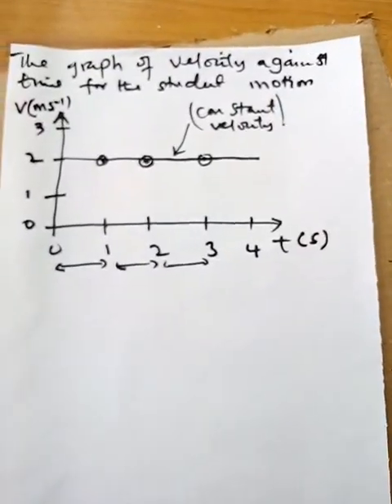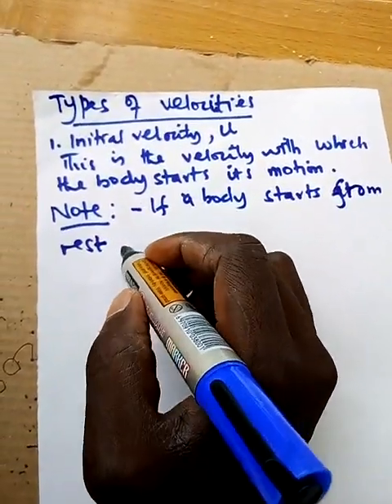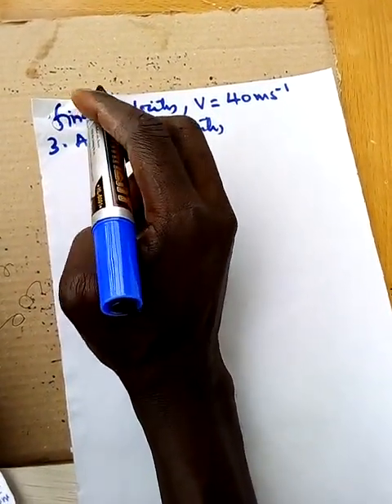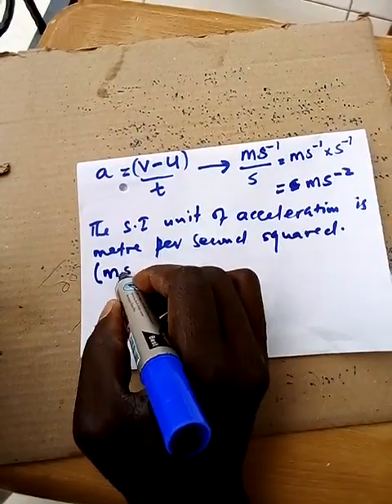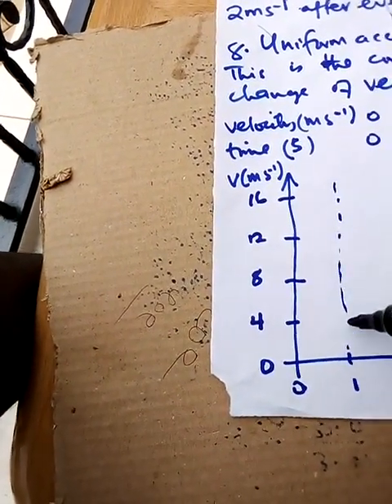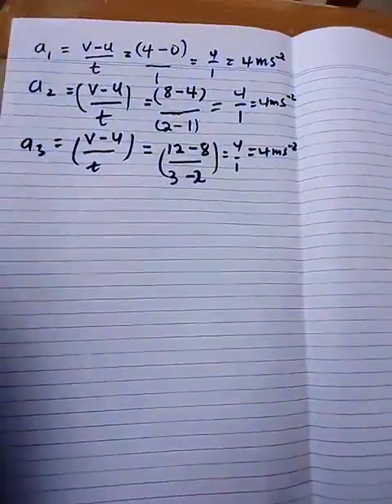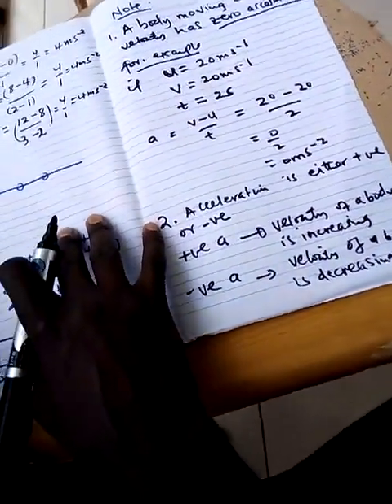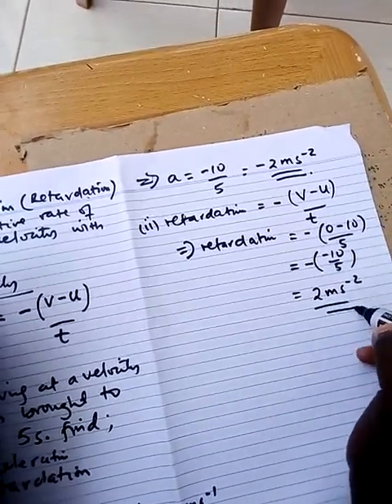Linear motion lesson 2 terms used in linear motion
Terms used in linear motion